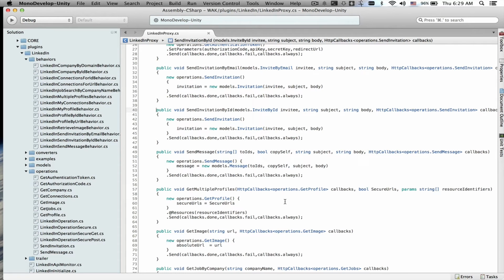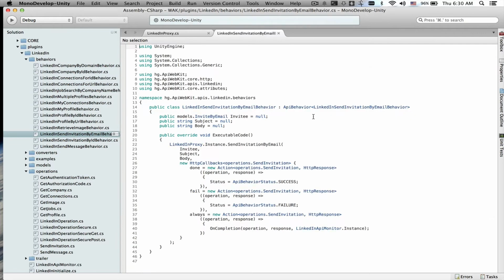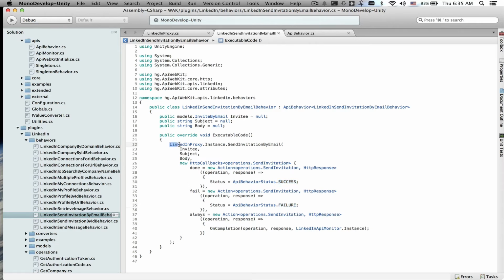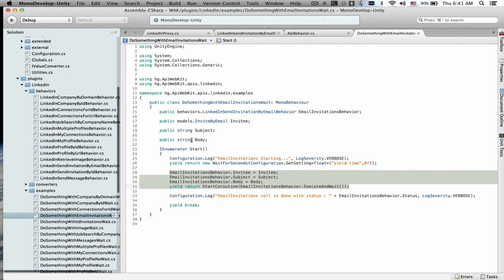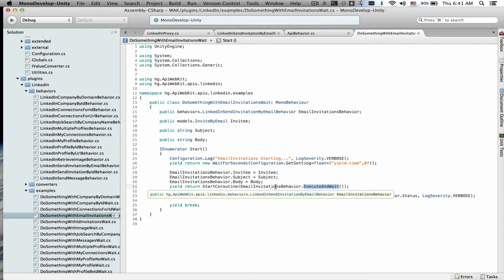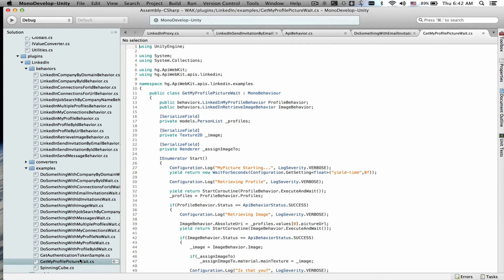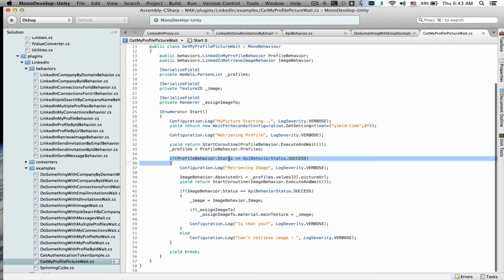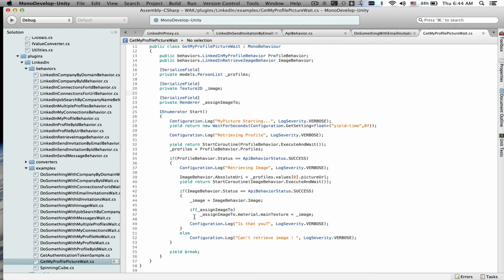Web API Kit - Creating ApiBehaviors for Editor use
Creating ApiBehaviors is the second step of enabling your API functionality inside the Unity3D editor.